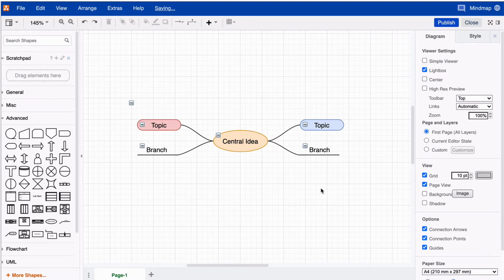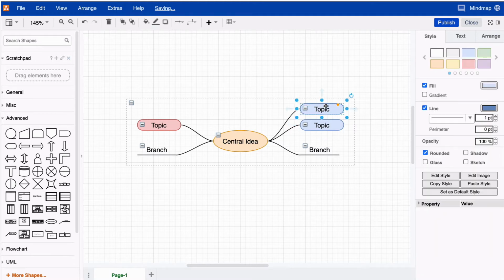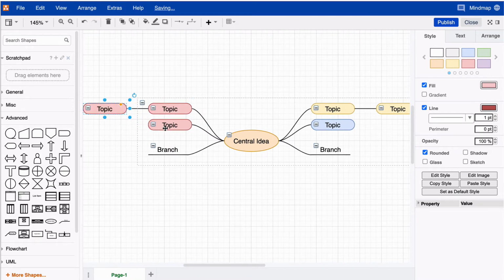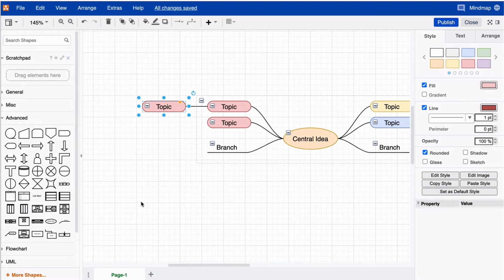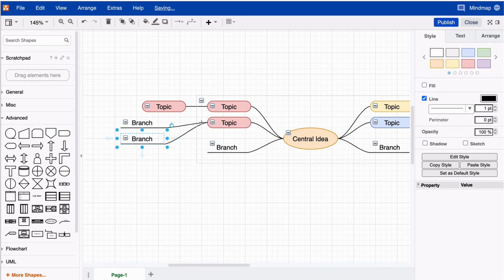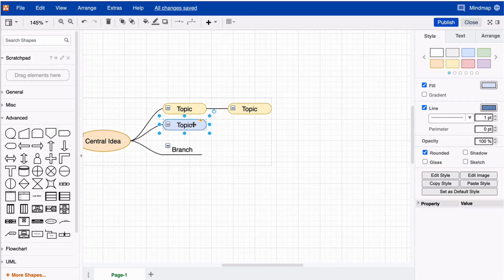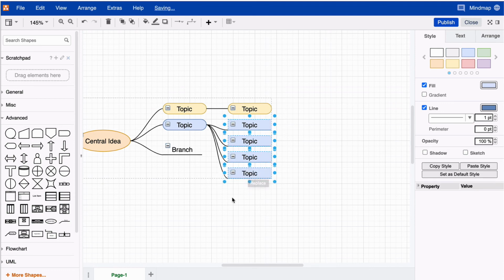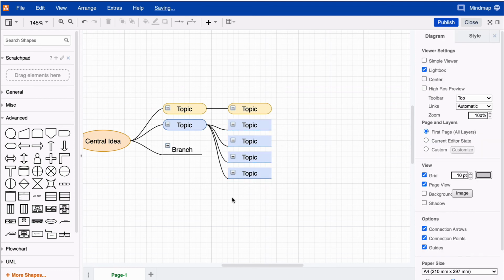Add more shapes to your mind map in draw.io for Atlassian Confluence & Jira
Let your mind maps grow with your ideas.  Find out how you can add additional shapes to your mind map in draw.io for Confluence & Jira.